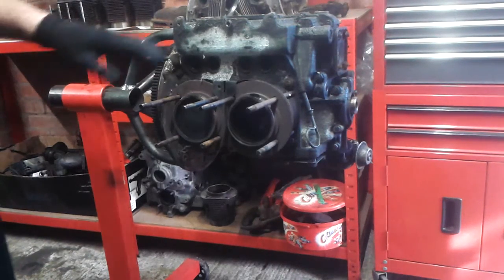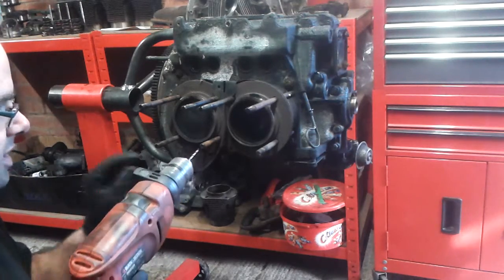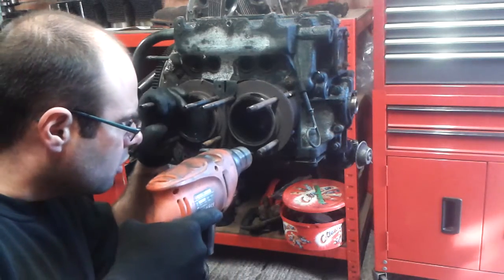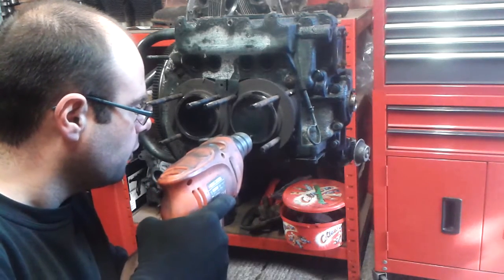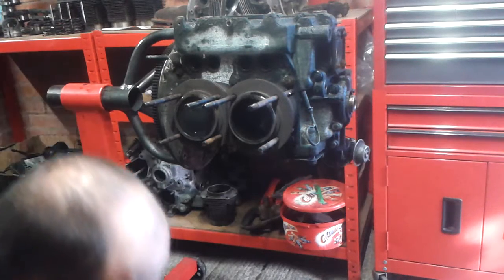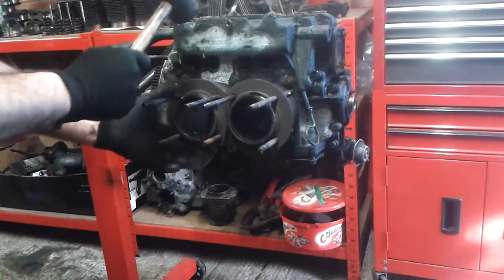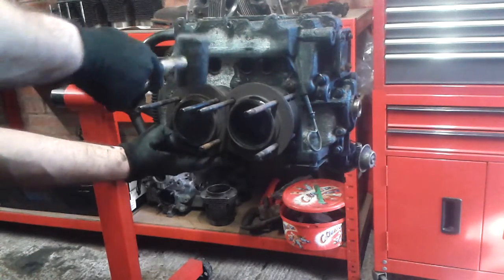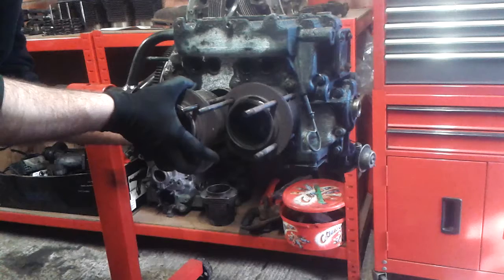VW Air cooled: How to remove pistons and cylinders without damage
This video shows how i remove the pistons and cylinders on a VW aircooled engine without damaging the cylinder fins and pistons. Also i show how i mark everything in a way that stays marked.